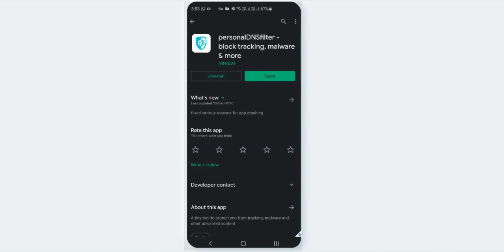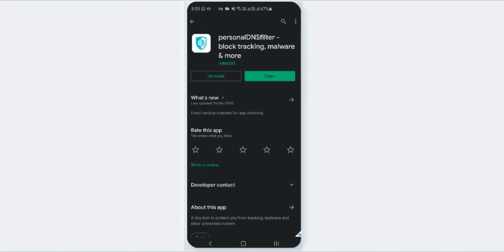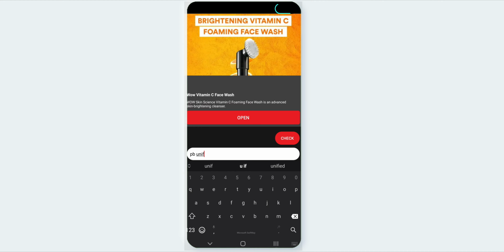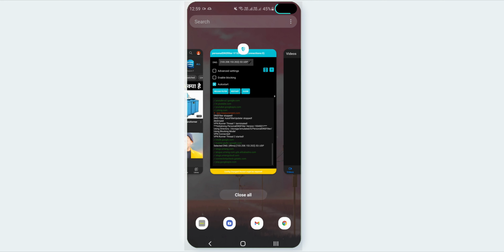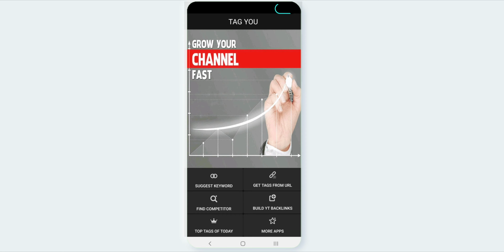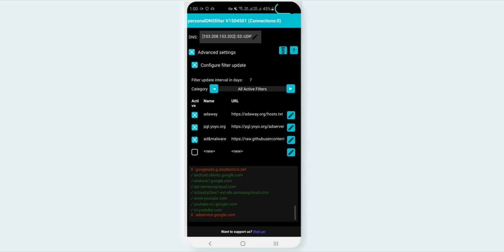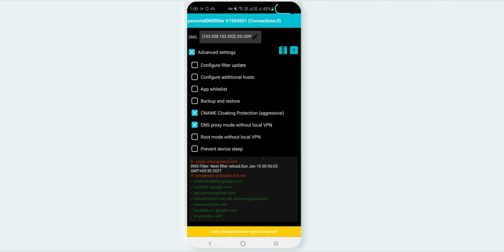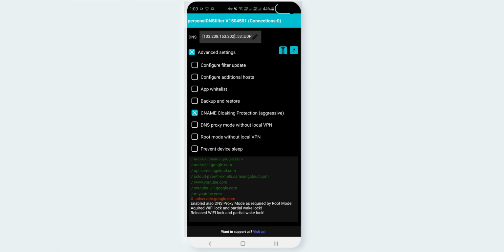How to remove ads on Android Apps & Web pages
Best app to remove ads & Web pages on android.

TIMECODES
0:00 - About the topic
0:23 - INTRO
0:32 - About the app
1:06 - How to use the app
3:23 - Wrapping Up
3:35 - OUTRO

🎶 VIDEO MUSIC - ✔️ NO COPYRIGHT MUSIC_ sugiwa - remember me

●▬▬▬▬▬▬▬▬▬▬๑⇩⇩๑▬▬▬▬▬▬▬▬▬▬▬●

●▬▬▬▬▬▬▬▬▬▬๑⇧⇧๑▬▬▬▬▬▬▬▬▬▬▬●